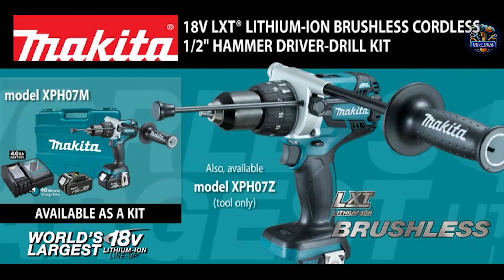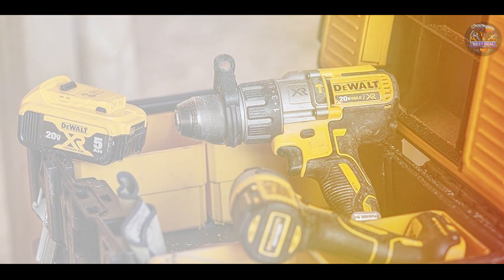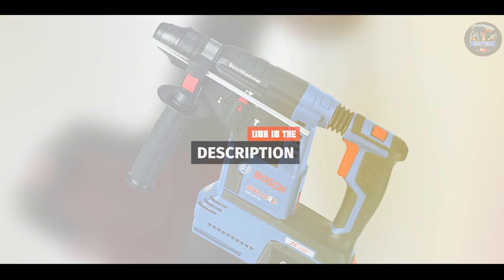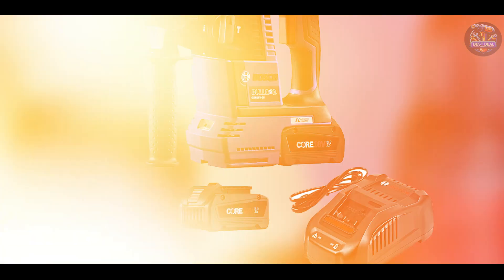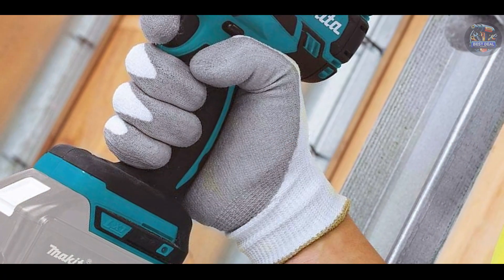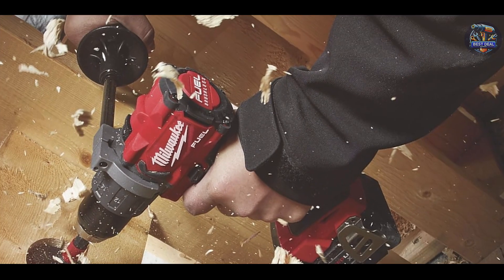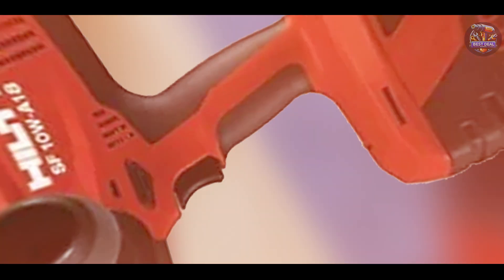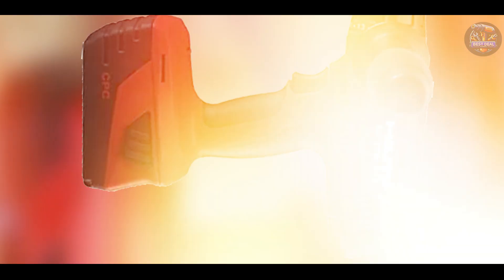Top 5 Cordless Hammer Drills: Power, Features, and Price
Links Get From Here:

1  DeWalt DCD996B
2  Bosch GBH18V-26K24
3  Makita XPH07Z
4  Milwaukee 2804-20
5  Hilti SF 10W-A18

"Looking for the perfect cordless hammer drill for your next DIY project? This video compares the top-rated models on the market, considering factors like power, battery life, features, and price. Whether you're a professional contractor or a weekend warrior, we'll help you find the best tool for your needs."